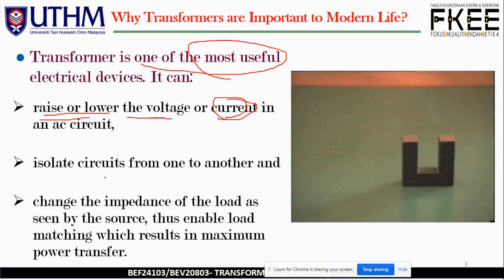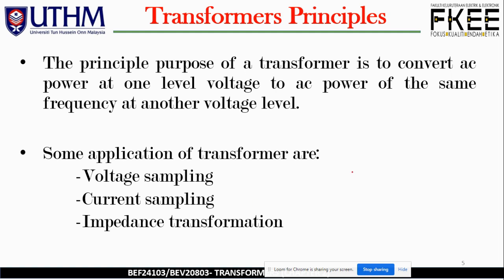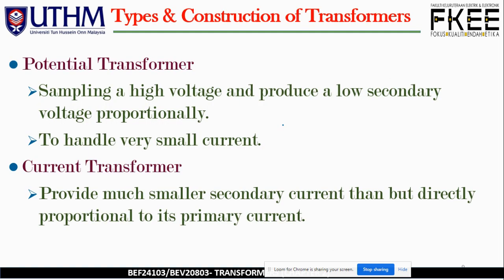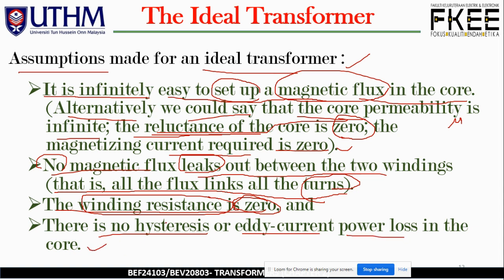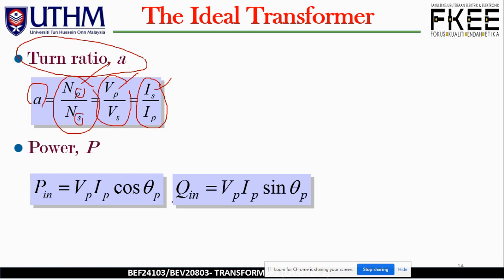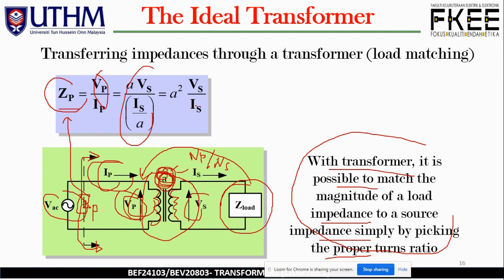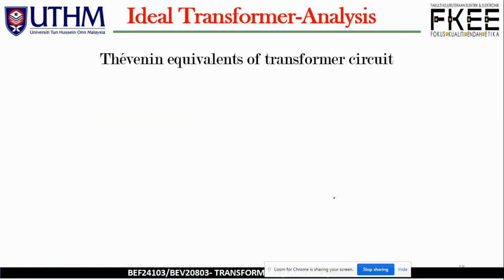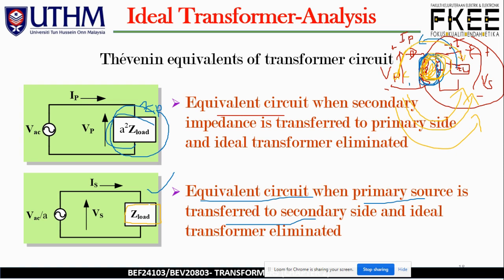Electrical Machines : Chapter 2 - Transformers Part 1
At the end of this topic, student will be able to :

1. Know the fundamental concepts of types and construction of transformers.
2. Understand ideal transformer, theory of operation of Real 1-phase transformer and its equivalent circuits.
3. Analyse equivalent circuits and transformers voltage regulation and efficiency
4. Be familiar with 3 phase transformer and it characteristics.